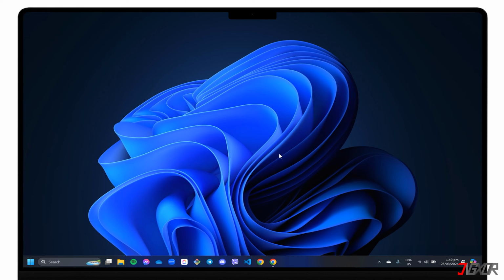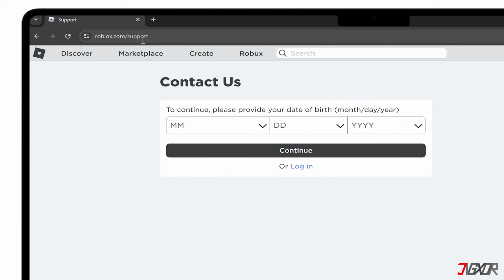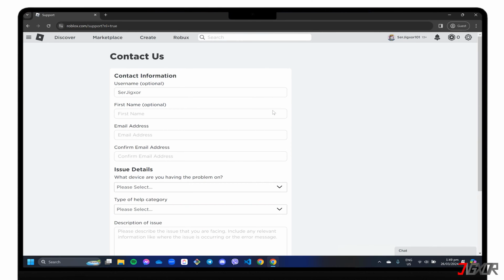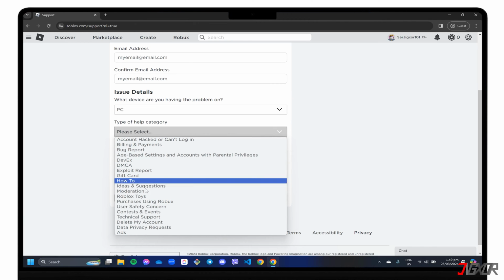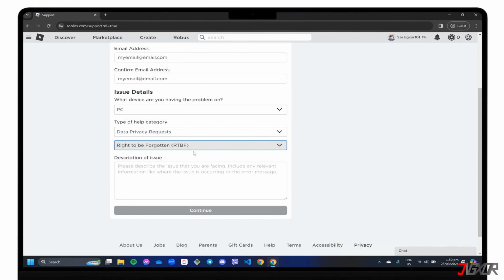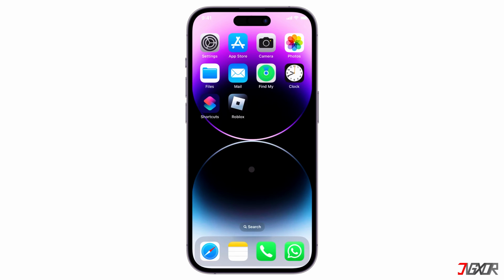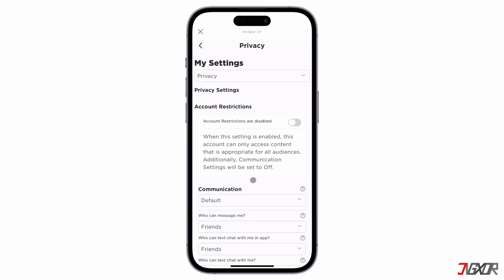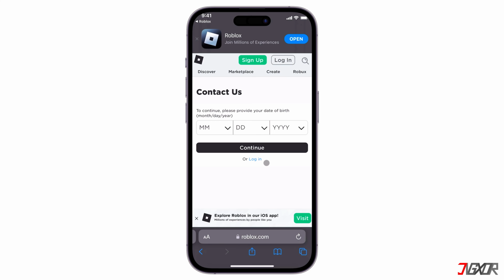How To Delete Roblox Account on Phone/Computer! [2024]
Navigating the process of deleting a Roblox account requires a direct approach through Roblox Support. This tutorial covers the necessary steps to request account deletion via both web and mobile platforms, focusing on data privacy requests. Follow these instructions to submit your deletion request securely and efficiently. Yours Jigxor

Video: 797